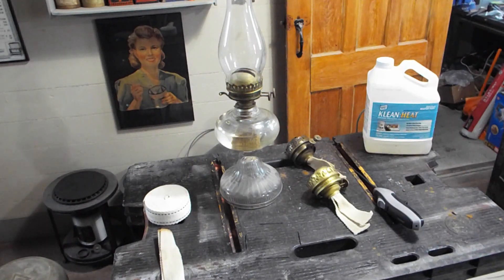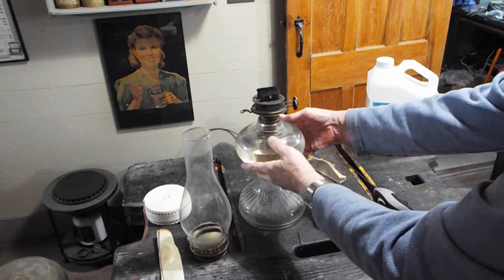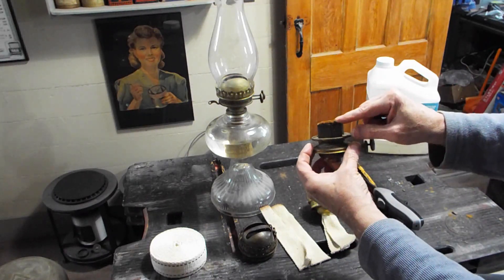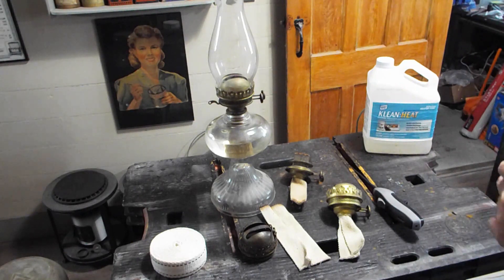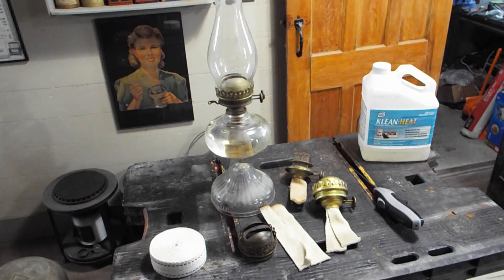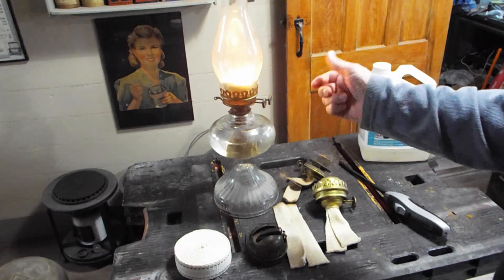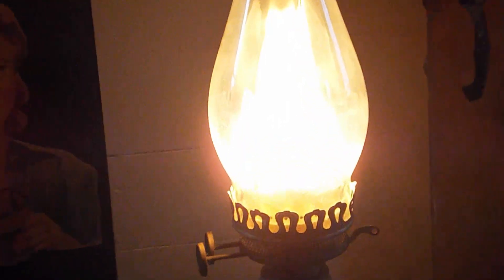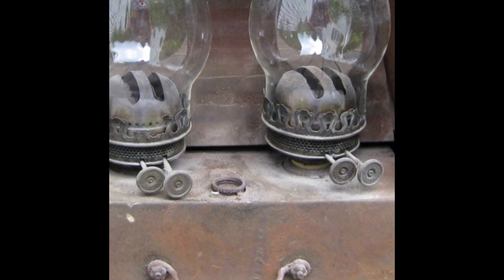Essential Information Lighting Part 4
The American Duplex Burner, an analysis